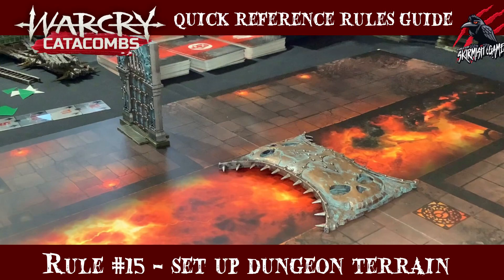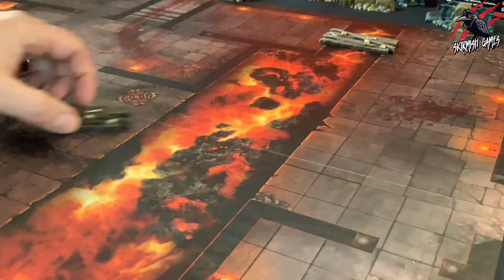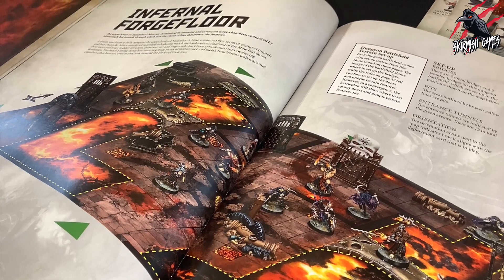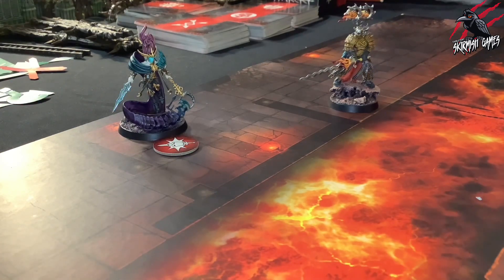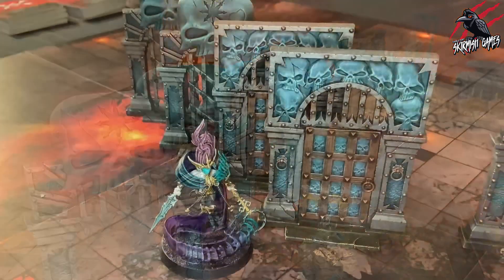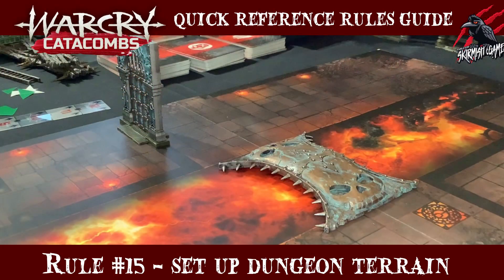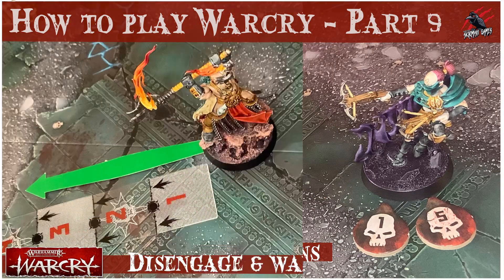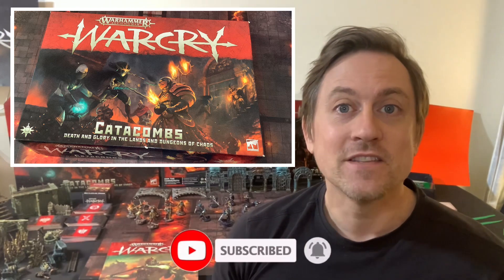WARCRY CATACOMBS SET UP DUNGEON TERRAIN - WARCRY QUICK RULES REFERENCE GUIDE #15 - Warhammer Rules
WARCRY CATACOMBS SET UP DUNGEON TERRAIN - WARCRY QUICK RULES REFERENCE GUIDE #15 - Warhammer Age of Sigmar Warcry Rules. Core Rules & Catacombs Dungeon Rules.

In this video series, we’ll go through all the individual rules you need to play Warcry. We’ll get straight into the rules and go through each of the rules together using the Core Book and Catacombs books as our guides.

The rules are quick and easy to learn and after a few games of Warcry, you’ll soon get the hang of them without having to refer to rulebooks to clarify rules making the game more fluid and immersive!

As well as these quick reference rules, you can also find longer videos with everything you need to know in my 14 part ‘How To Play Warcry’ series.